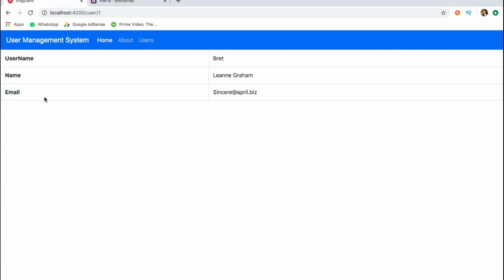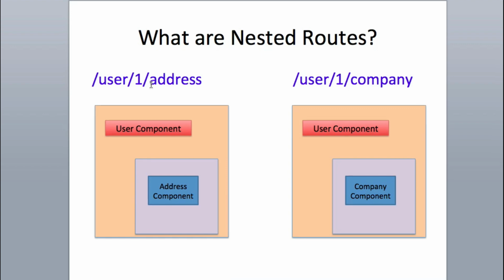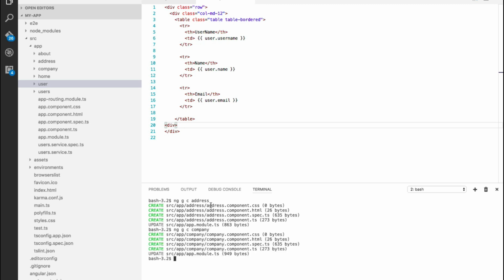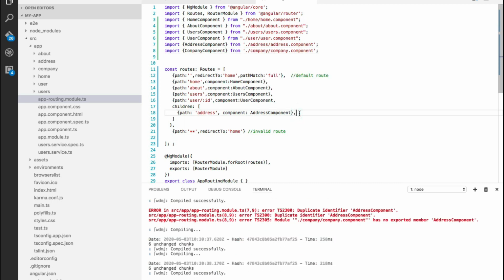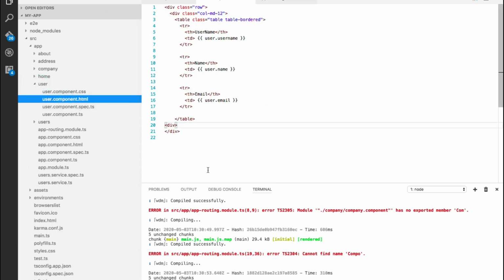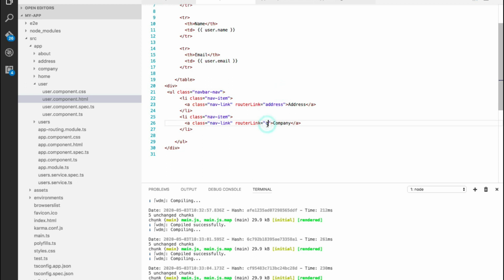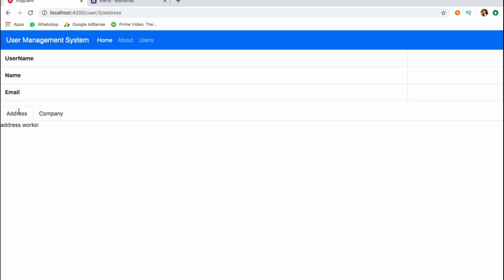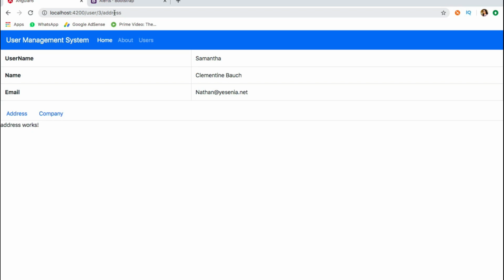Nested Routes - Angular (Tutorial #22)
Nested Routes in Angular  - Tutorial no. 22.

Nested Routes are one of the most important part of smooth navigation in complex User Interfaces

Nested Routes are routes within other routes. These nested routes have the same base path and parameters as their shared parent route

To create Nested route, children property is used on parent route

We can call this child route from template of UserComponent(ParentComponent) like this, and can render child component template using router-outlet placeholder

For any queries ask you question in comment section

I hope you liked this Angular tutorial. If you are a beginner and facing any trouble in understanding the Nested routes in Angular , feel free to drop the comment below and I'll be happy to help you at my best.